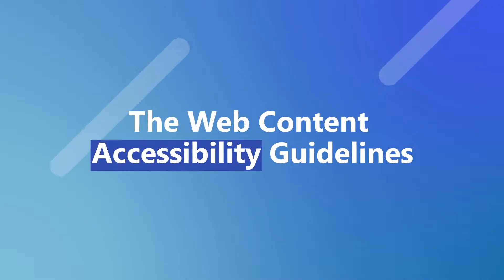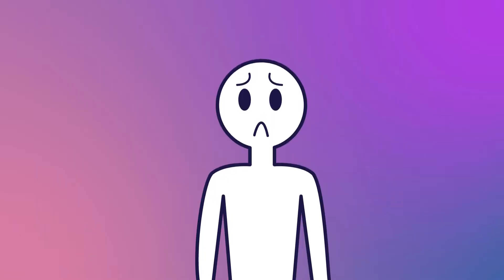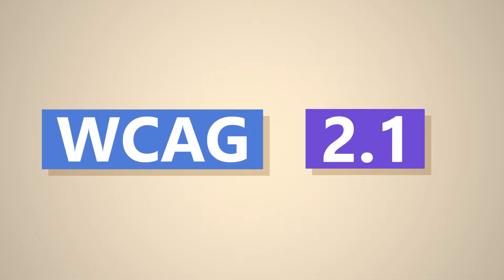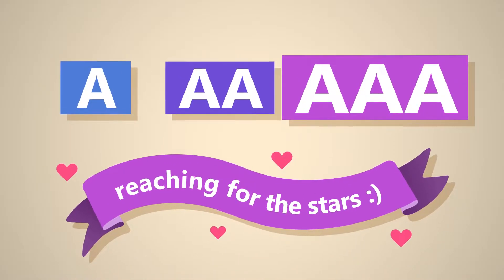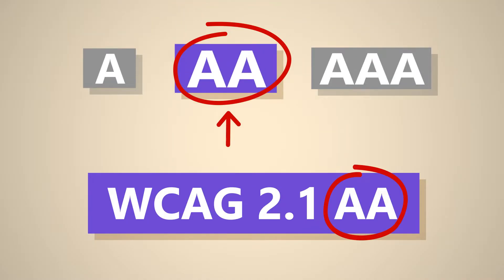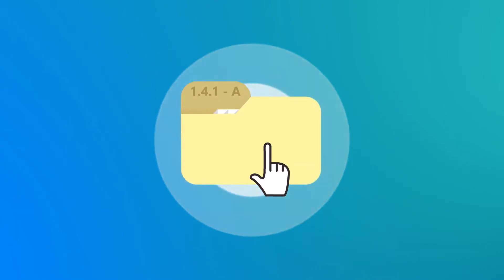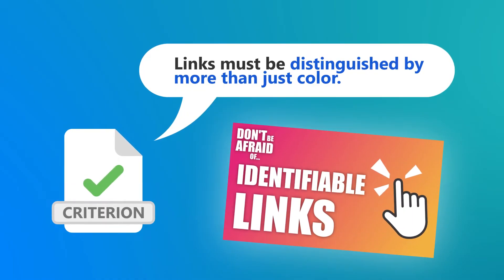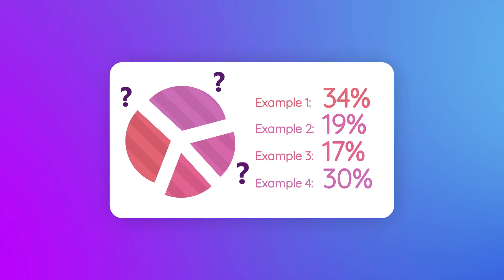WCAG for beginners - What are the Web Content Accessibility Guidelines? - Web Accessibility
Web accessibility is daunting. You may have heard of 'WCAG', the Web Content Accessibility Guidelines.  They're difficult to understand for most people, so this video gives you a super high level beginners overview of WCAG.